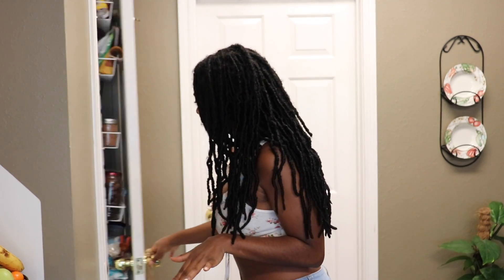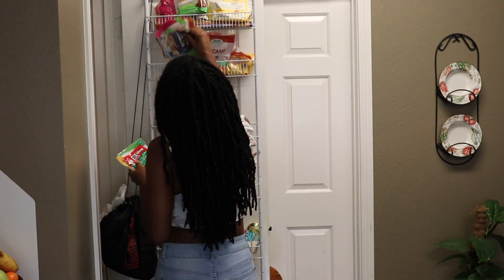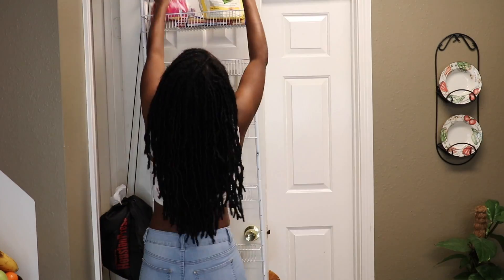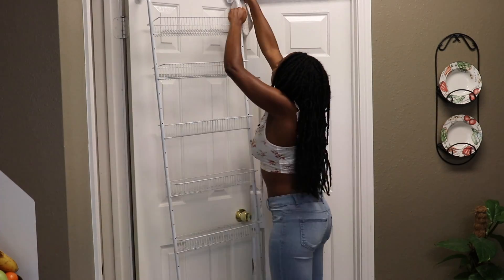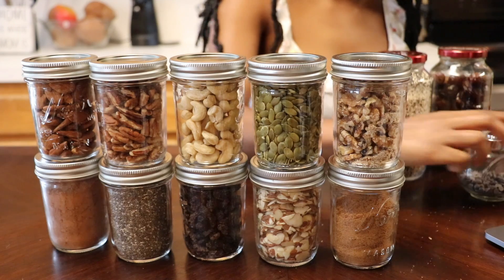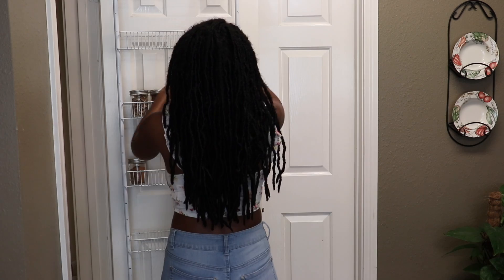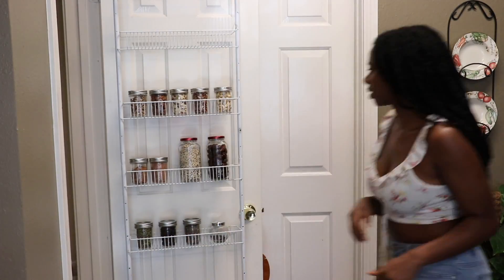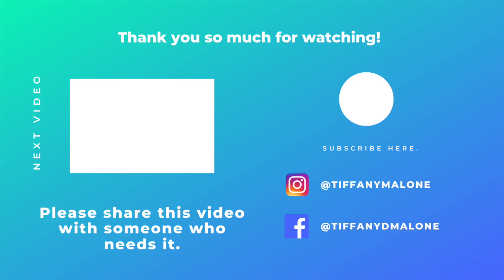Pantry Door Makeover | How To Organize Your Pantry Door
Hey loves. During this quarantine I've had the urge to organize everything! After cleaning and organizing my pantry, I saw that the pantry door needed a makeover. So I thought it was time to pull out the mason jars. I wanted to make our door Pinterest ready. Making things organized and cute just makes my soul feel good.

Pantry Storage Rack
Mason Jars